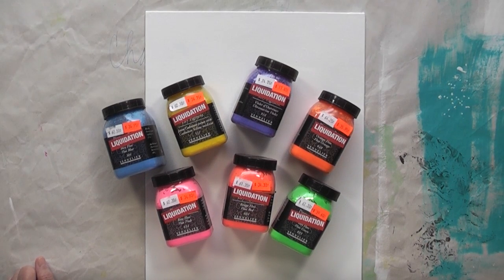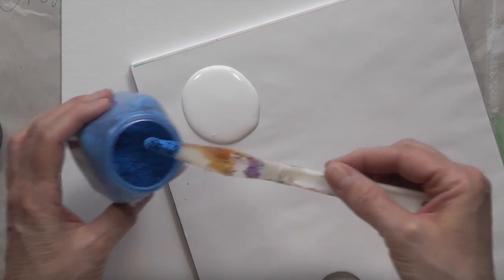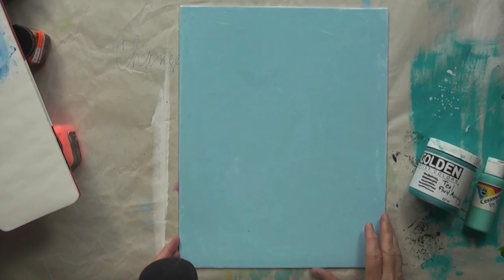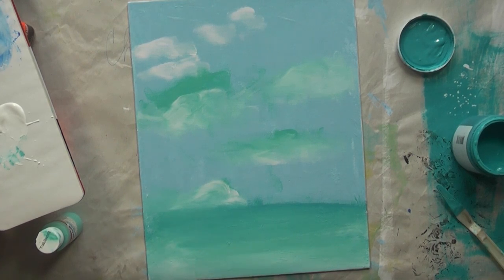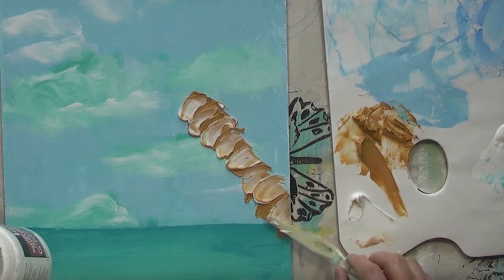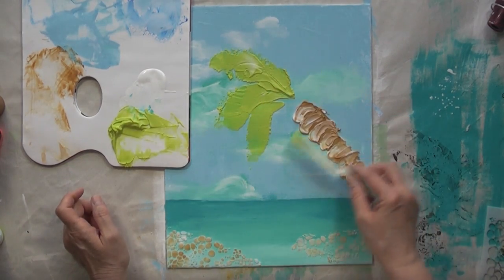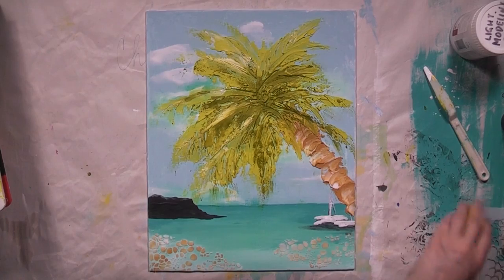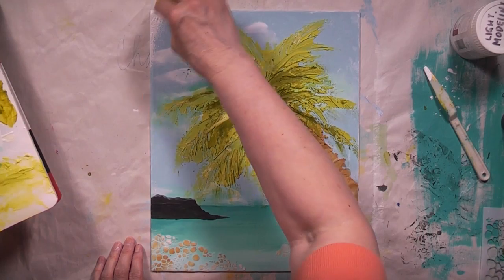lovesummerart : ocean breeze painting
this is the 2nd canvas for the lovesummerart event. what started out as a flower field ended up being a sea scape. it happens!

click the "LIKE" button if you like :-)

where you can get the supplies:
- for the great montreal area: Scrapbook Centrale on sources blvd. in d.d.o.

ADDRESS:
Créations CeeCee
54 Cité-des-Jeunes
Suite 102B-347
Vaudreuil-Dorion, QC
J7V 9L5